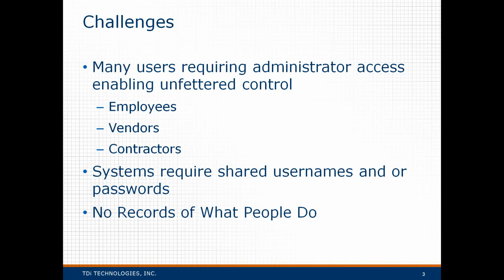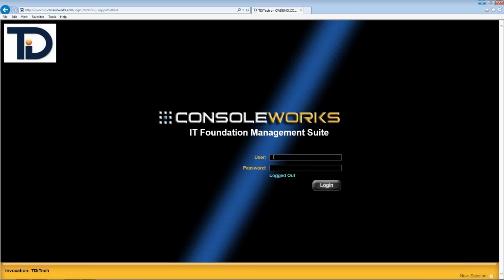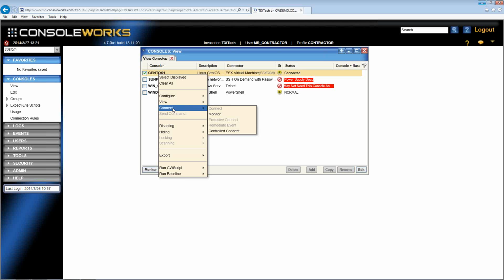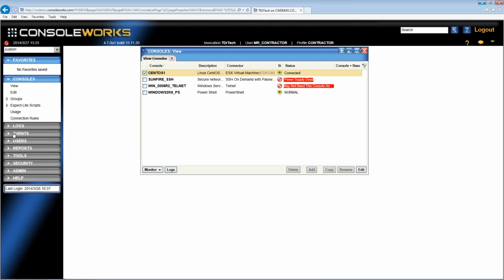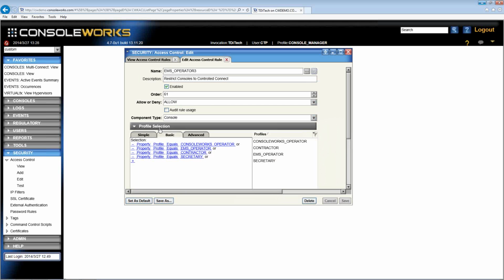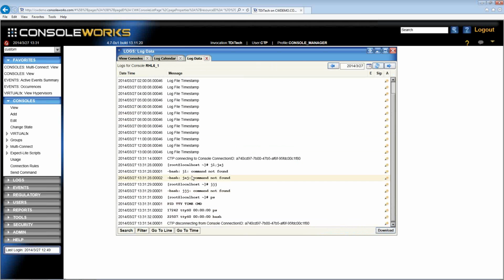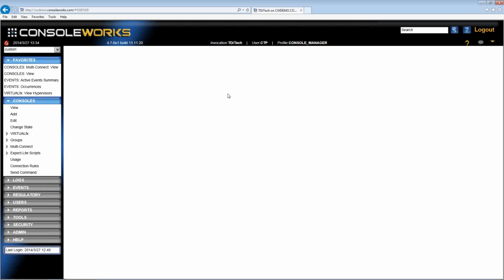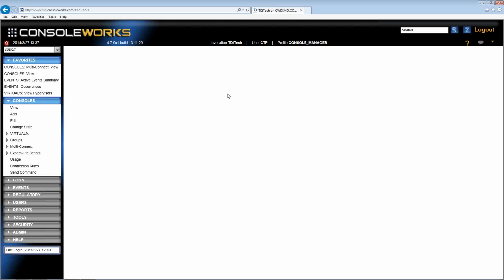Privileged Access Management Webinar